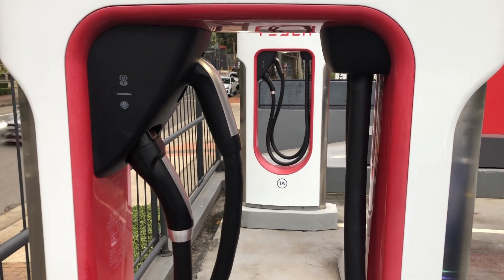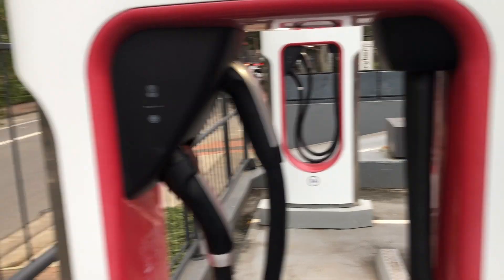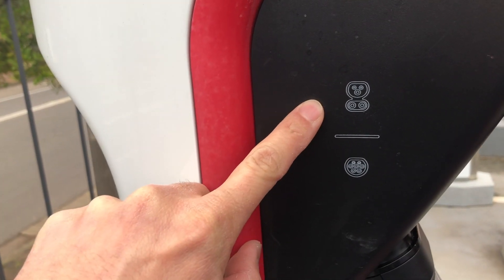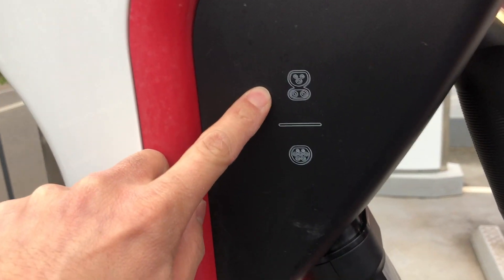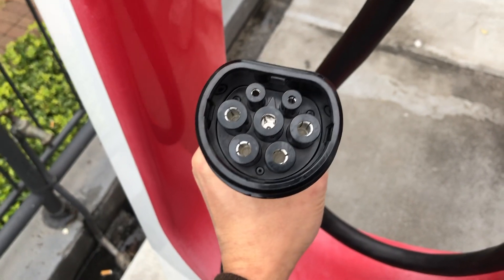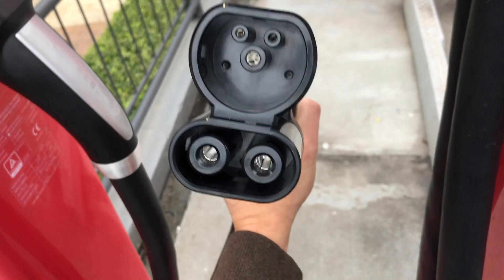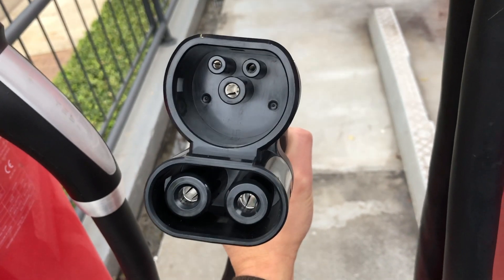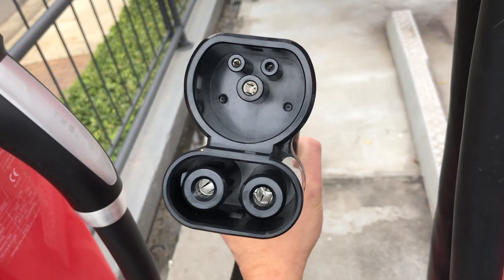Tesla Supercharger CCS2 Upgrade for Model 3 St Leonards Sydney | Ludicrous Feed | Tesla Tom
UPDATE 27/06/2019: All 6 stalls now CCS2 ready! Like Europe, Australian Tesla Supercharger stations will be progressively upgraded to include both Type 2 and CCS2 chargers to allow Model 3 to DC charge (using CCS2).  Australian Model 3 will have CCS2 charge ports which is generally accepted as the new charging standard worldwide.

Breaking: Tesla has finally opened online Model 3 orders to more right hand drive markets including Australia!  If you go through with the order without initially clicking a referral link, you won't be able to enter a referral code and you will forfeit your 1500km of free supercharging.

Happy Charging!